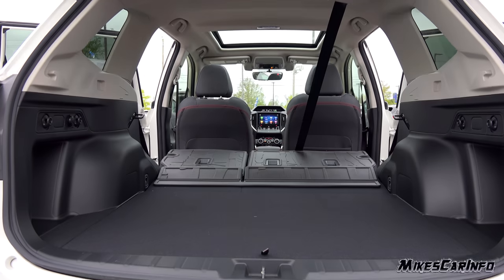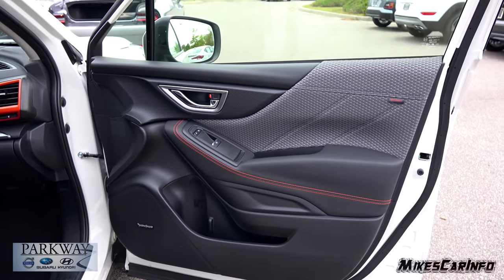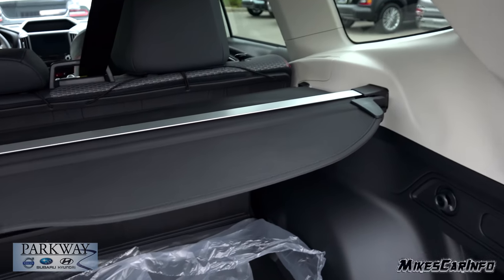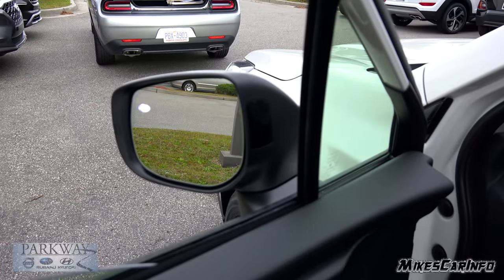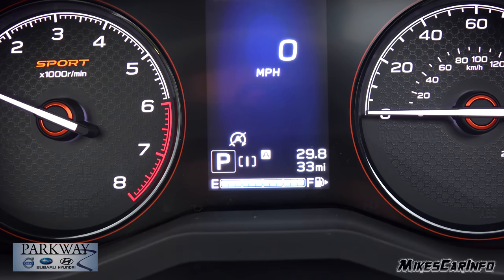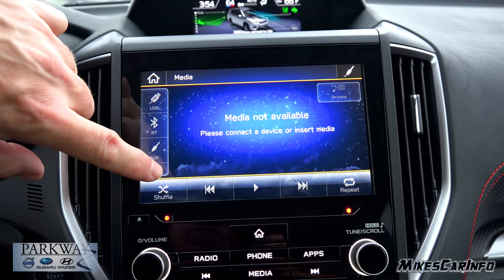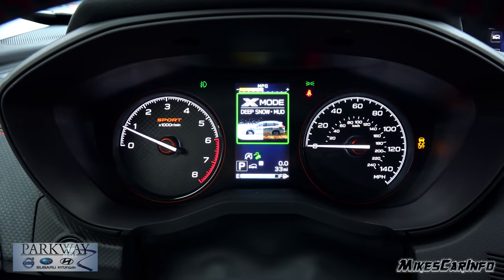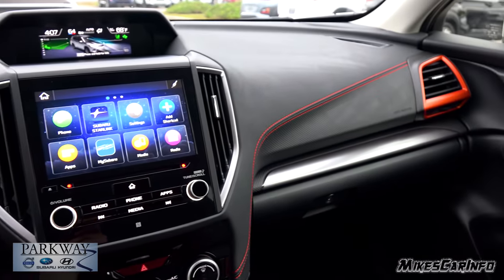👉 2019 Subaru Forester Sport - Ultimate In-Depth Look in 4K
Special thanks to:
Parkway Subaru

CC Music Music by Karl Casey